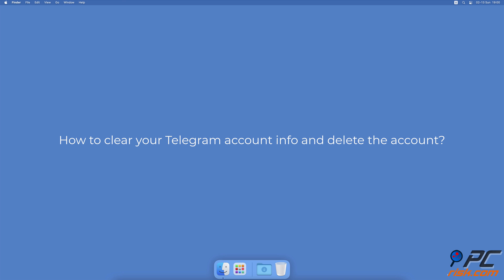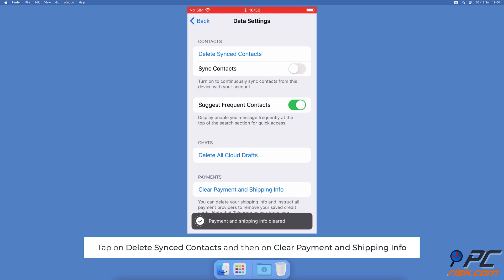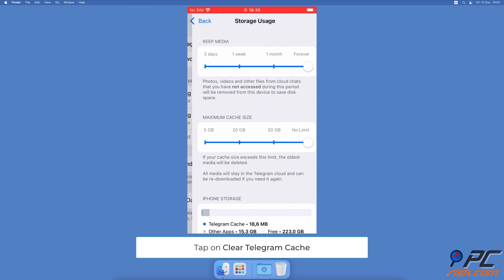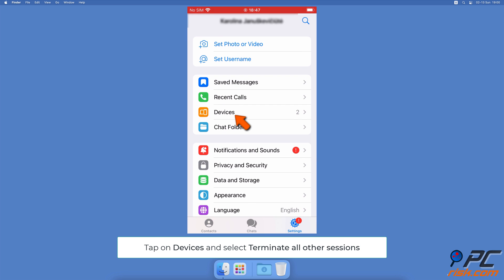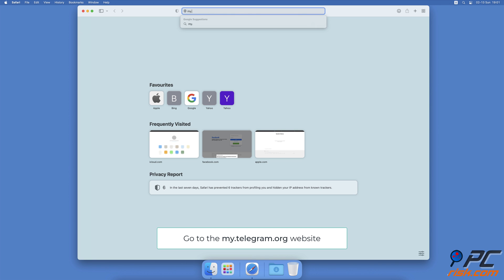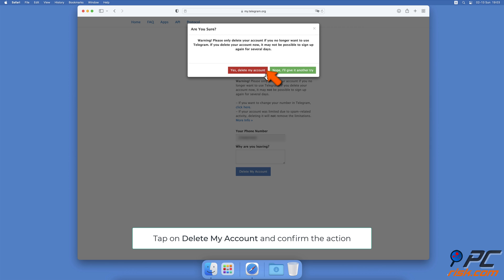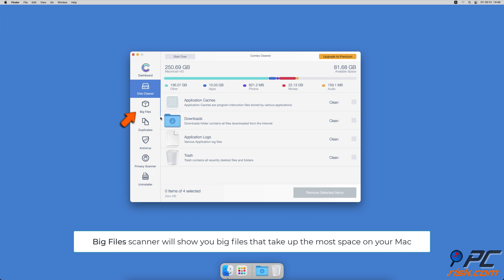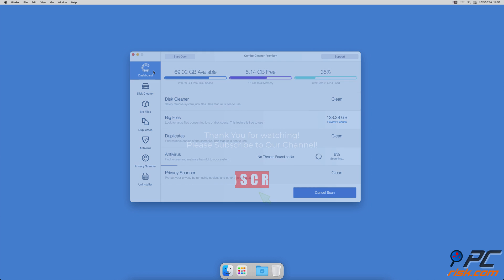How to delete your Telegram account on iPhone?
Video showing how to delete your Telegram account on iPhone.